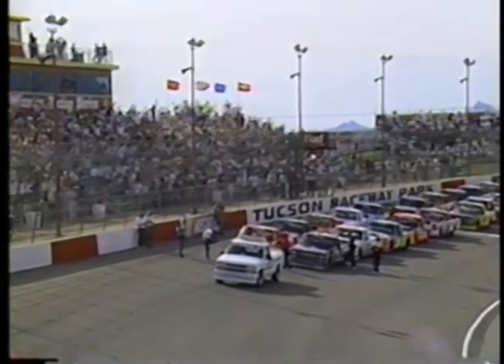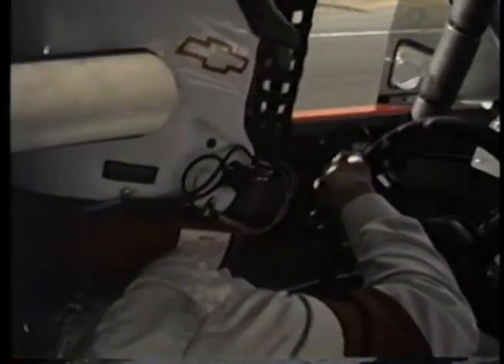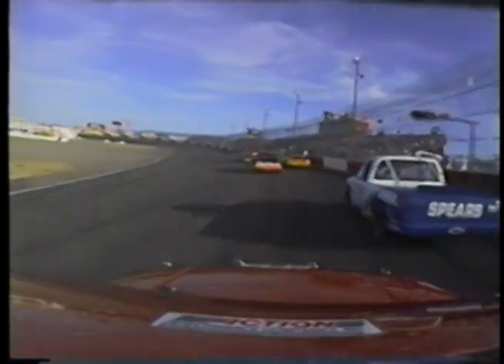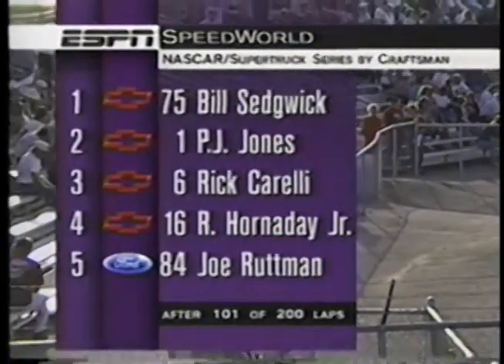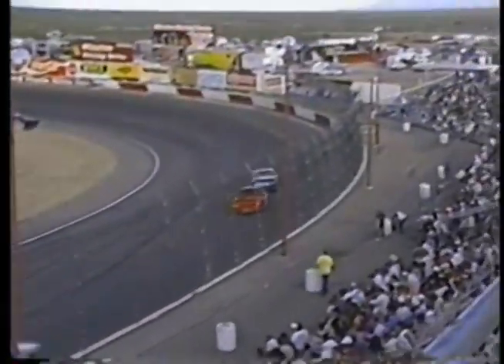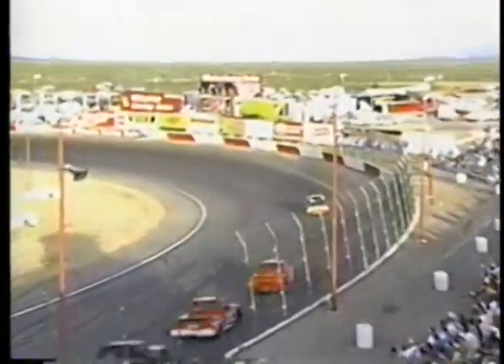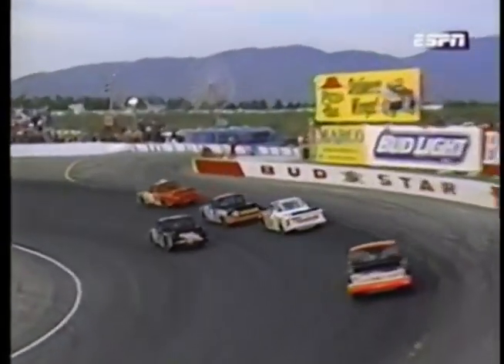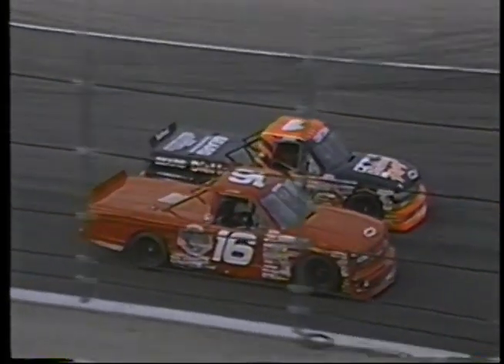1995 NASCAR SuperTruck Series Racing Champions 200 At Tucson Raceway Park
NASCAR SuperTruck Series
Racing Champions 200

Tucson Raceway Park
Tucson, Arizona